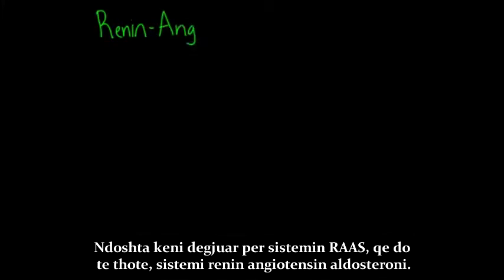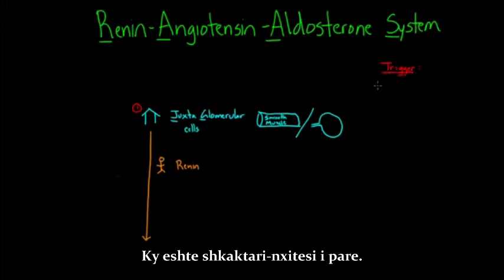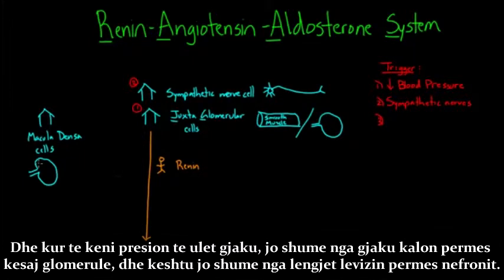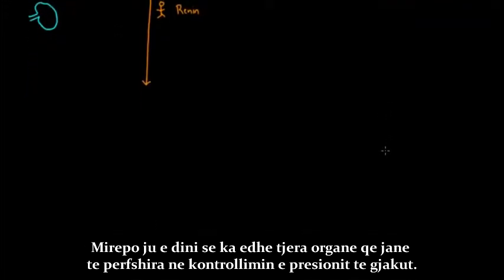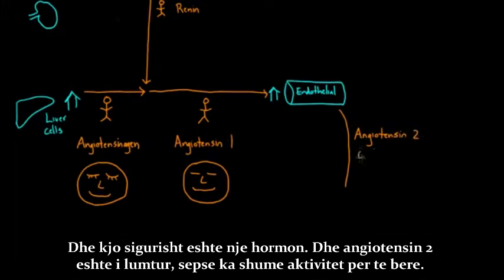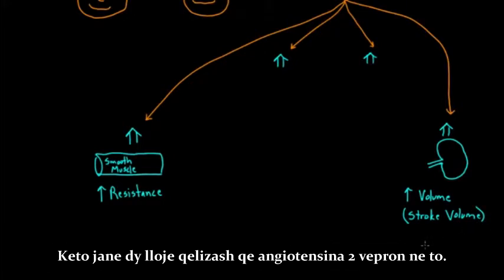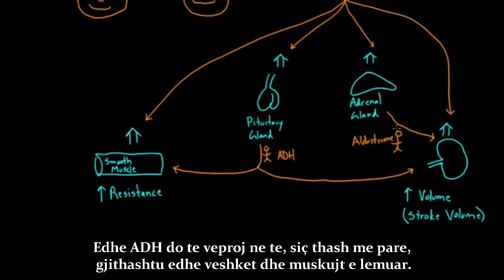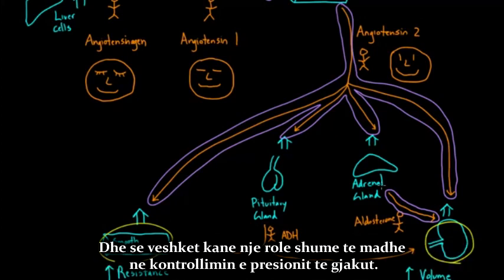Veshtrim i pergjithshem mbi sistemin RAAS, qelizat dhe hormonet, 16